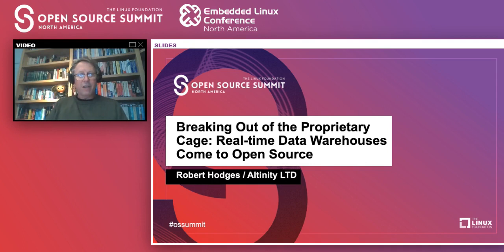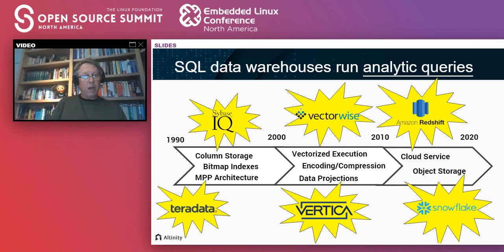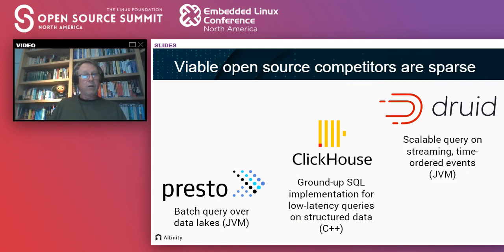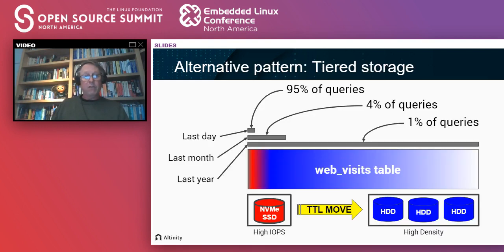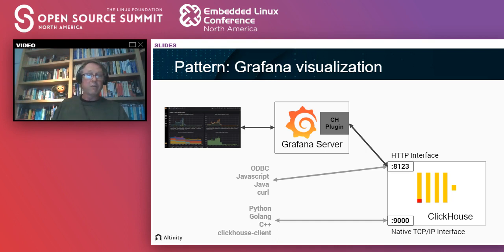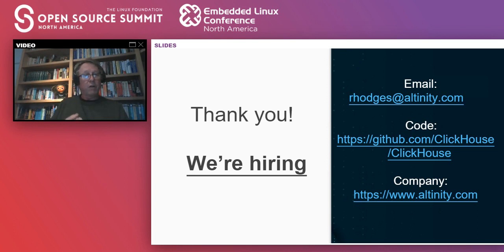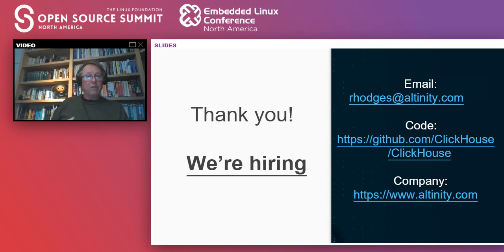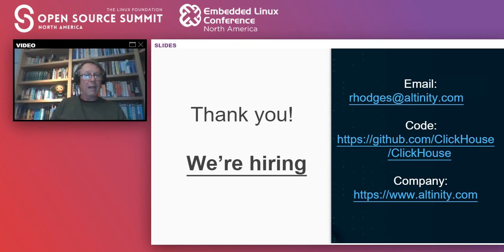Breaking Out of the Proprietary Cage: Real-time Data Warehouses Come to Open Source - Robert Hodges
Breaking Out of the Proprietary Cage: Real-time Data Warehouses Come to Open Source - Robert Hodges, Altinity LTD